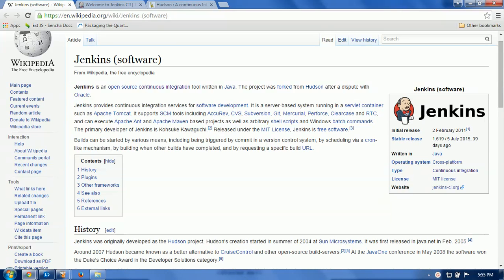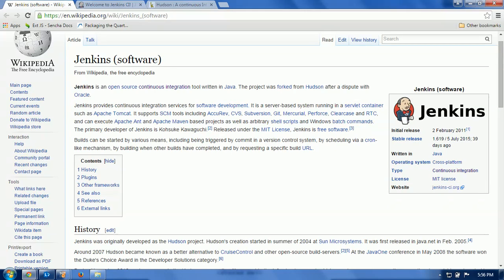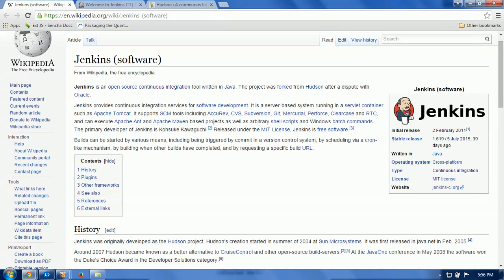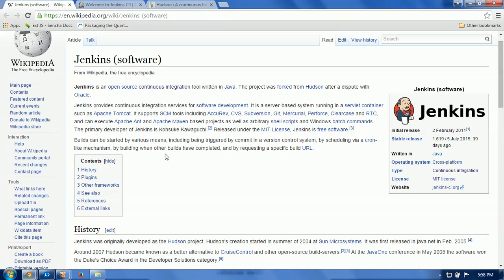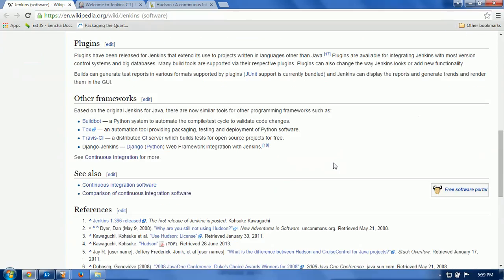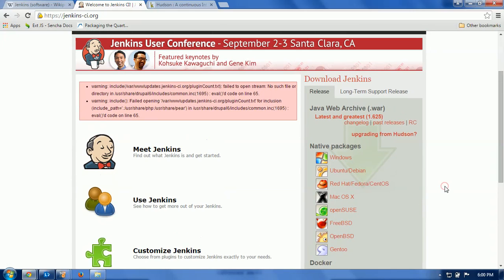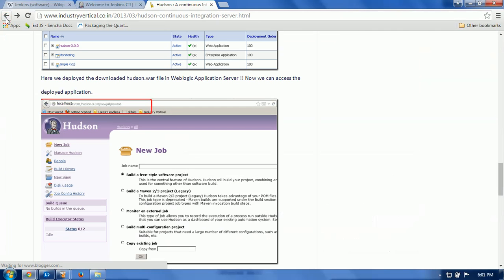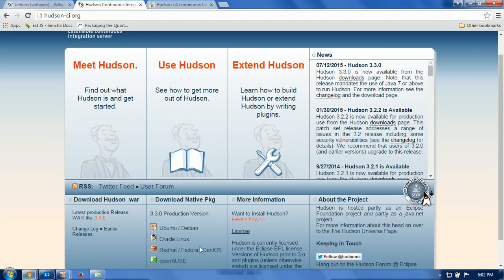Part 2 - Getting Started with Jenkins